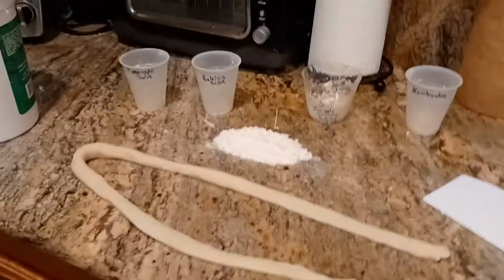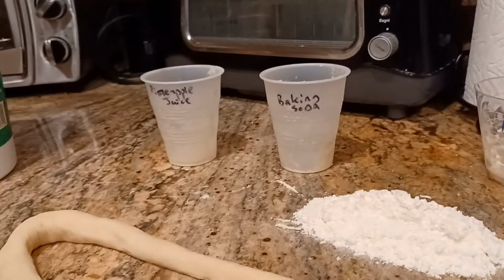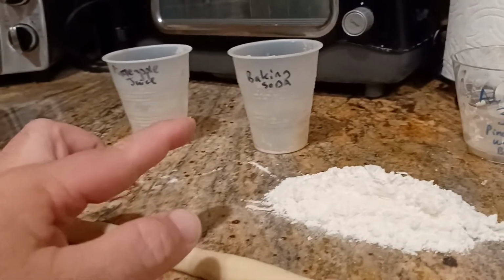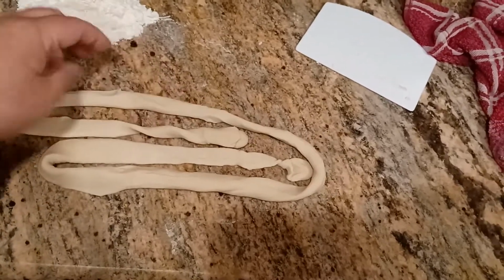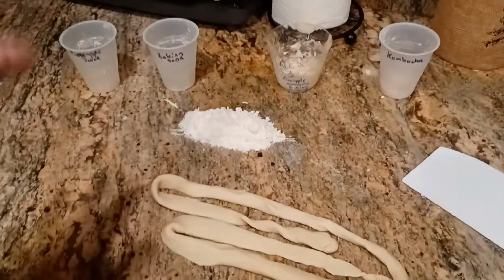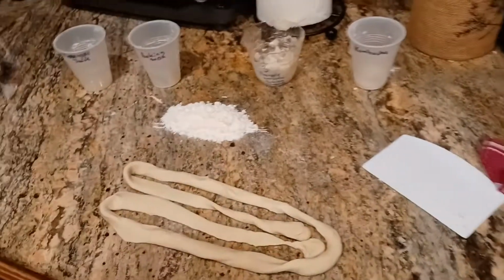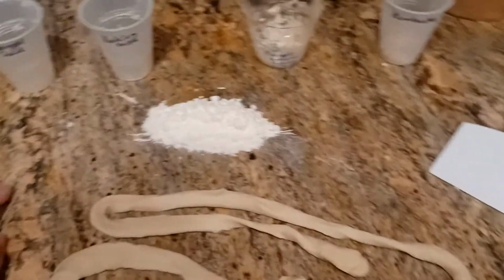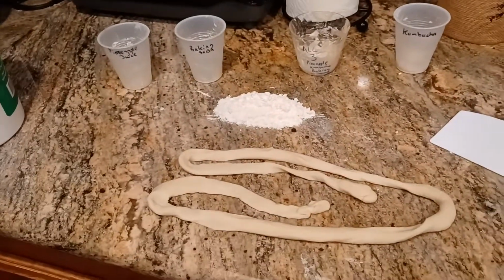303 hand pulled noodles secret ingredients for stretchy elasticity You Saw It HereFirst July 15 2021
Links 2 things I use

CORONAVIRUS
Disinfecting Atomizer Fogger

7th Gen Disinfectant

Face Shield

3ply Mask

Neck Gaiter

Ihealth PT3

PT3 Case

Temperature Gun

CAMERA
DJI Mavic Pro Drone

DJI Osmo

Ronin S

Ronin M

Wooden Camera ARRI Alexa Mini Cage

Blackmagic Design URSA Mini Pro 4.6K

ARRI Alexa Mini Dtap Power Cable

Alexa Mini Single Channel Audio

Fischer 3 Pin D-tap Splitter

Alexa Mini Power Supply

Video Light RGB & 3200K-5500K

SMALLRIG Handgrips

Shoulder Pad Base Plate Rails

OUTDOOR WEAR
3 Season Boots

Winter Boots

Merino Wool Socks

Long Sleeve

Down Jacket

BACKPACKING
Trekking Poles

EDC Sling Bag Backpack

Tactical Backpack

Ultralight Backpack

Camp Chair

Backpacking Chair

1.8 cord

S Biner

Water filter

MSR dromedary

Cnoc Vecto

Stove & Adapter Kit

Cup Pot

Long Spoon

Utensil set

Pan Scrapers

Pocket Penlight

Flashlight AA 3 mode

KITCHEN
Instant Pot

Food Dehydrator

Vacuum Sealer

Nonstick Pan

Pepper Mill

Oil Sprayer

Silicone Tongs

Silicone Turner

Slotted Spatula

Basting Brush

Digital Scale

HEALTH FITNESS
Tim Tam Massage Gun

Pill Case

Vitamin D3

Omega 3 Fish Oil

Tactical Rip-Away EMT Pouch

Trauma Bleed Kit

Chest Seal

Israeli Bandage

Abdominal Pads

Emergency Blanket

MOTORCYCLE AUTOMOTIVE
Tire Pressure Gauge

Tire Inflator

Battery Tender